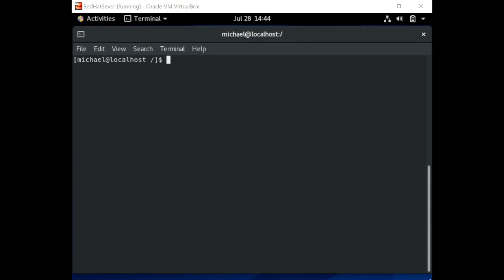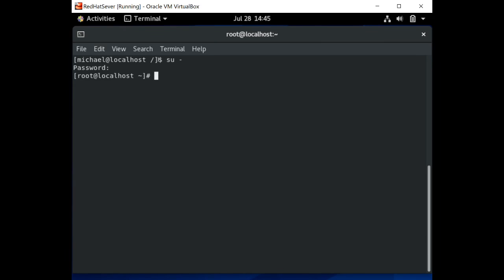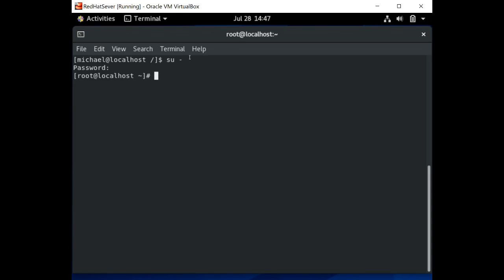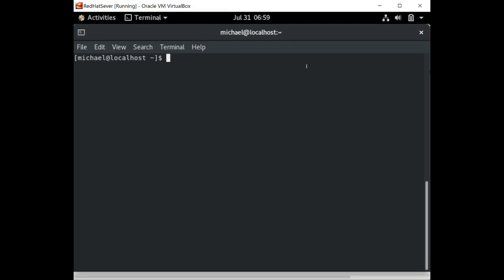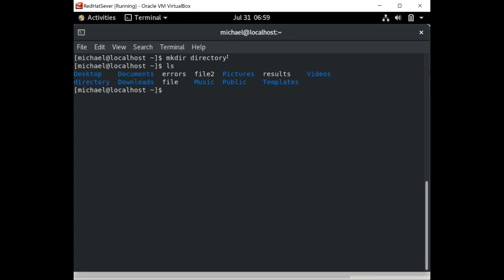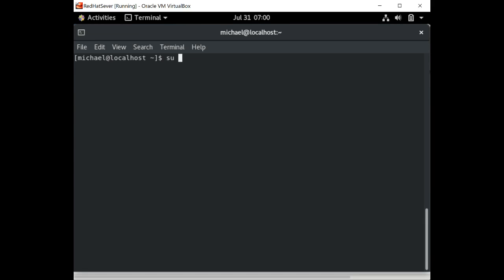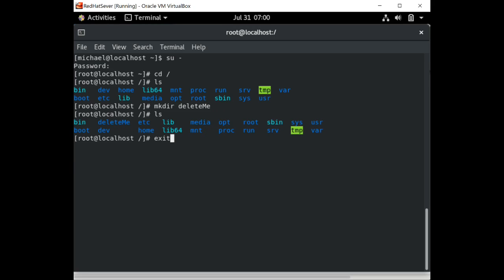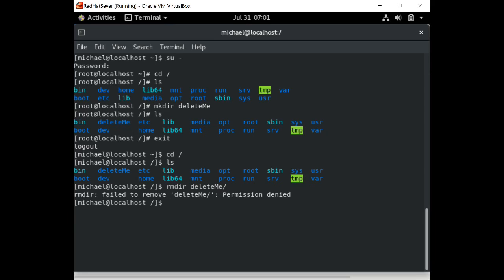RHEL 8 - RHCSA Free Course - Understand and Use Essential Tools - Part 4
Red Hat Certified Systems Administrator (RHCSA) - RHEL 8 - Understand and Use Essential Tools - Part 4

Section: Understand and Use Essential Tools
Objective: Access a shell prompt and issue commands with correct syntax

This video goes through how to switch users using su, how to logout of users, and how to make and remove directories.  It also briefly discusses super users.

For the RHCSA RHEL 8 exam, you will need to be able to:

- Manage security, including basic firewall and SELinux configuration

NOTE:
This course is not only useful for those that are preparing to take the RHEL 8 RHCSA exam, but it is also beneficial for those who want to take the RHEL 7 exam, learn CentOS, learn basic Linux administration, or just learn new skills. Please feel free to give me feedback about the course and how I can make it better.

This course is being provided in small nuggets to keep the videos short for those that just want to go through one new skill at a time.  However, I do plan to join the videos together into one solid stream or into several large sections once I finish recording the entire course.  I hope that you enjoy the course and learn something new.

Keep Yourself Transforming Everyday